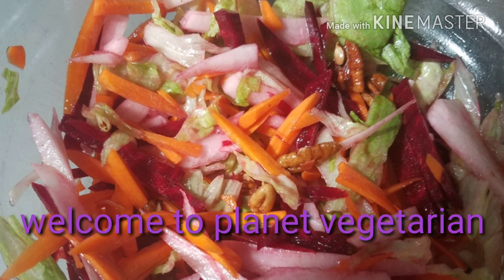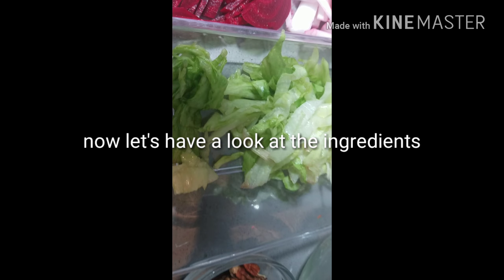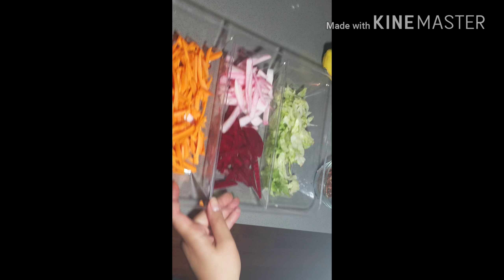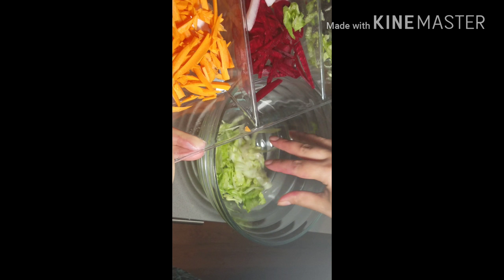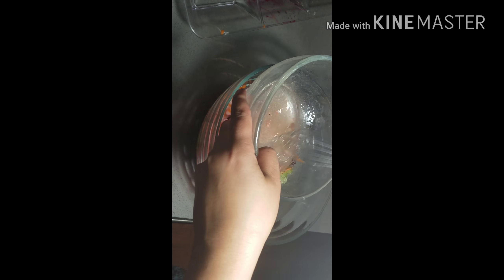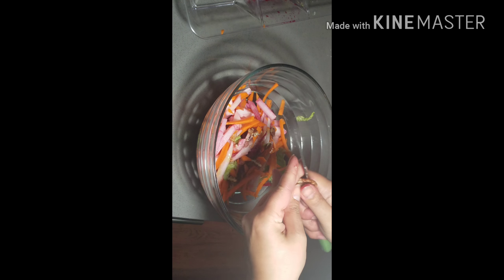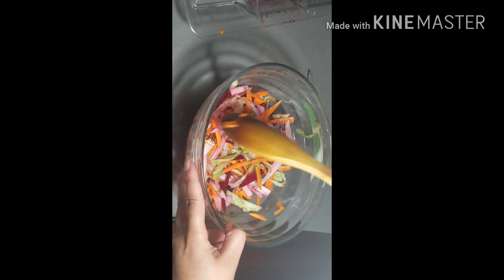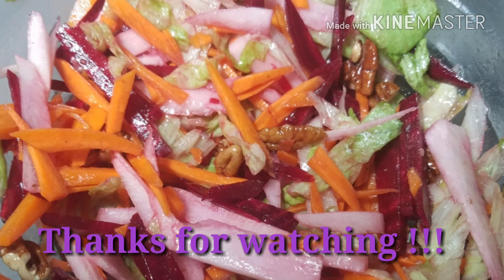Moroccon beet root and walnut salad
Veggie salad with homemade dressing